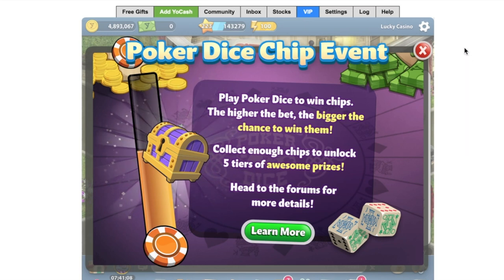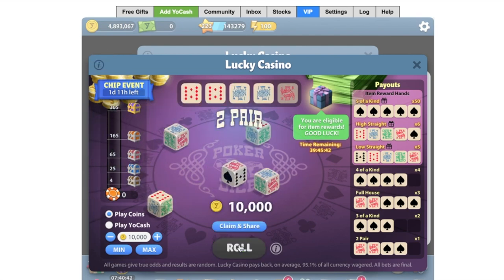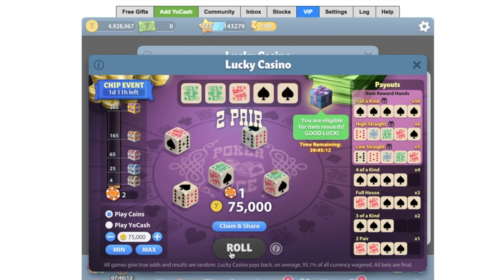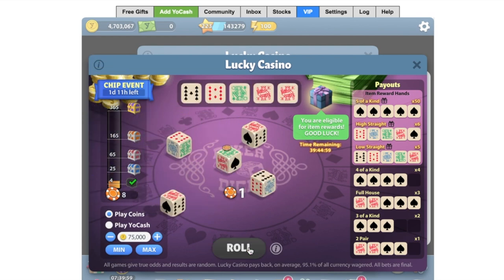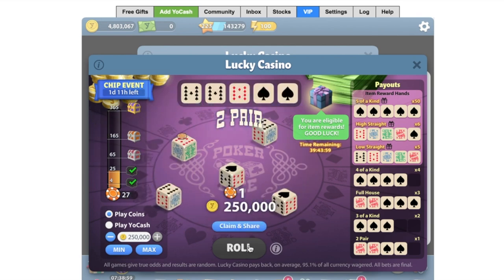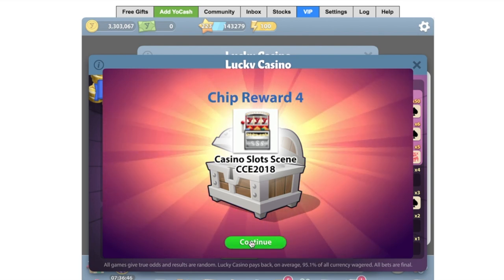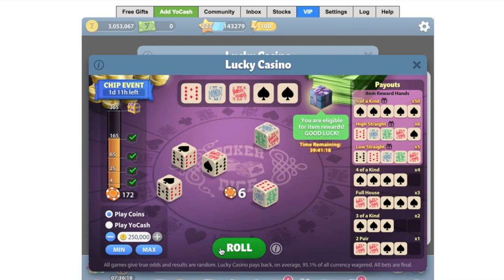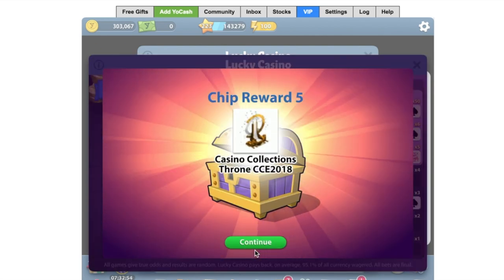POKER DICE CHIP EVENT - UNLOCKING ALL 5 LEVELS + PRIZES (YOWORLD CASINO)